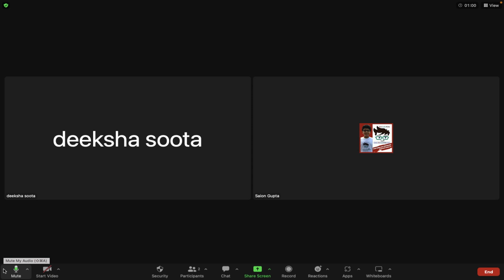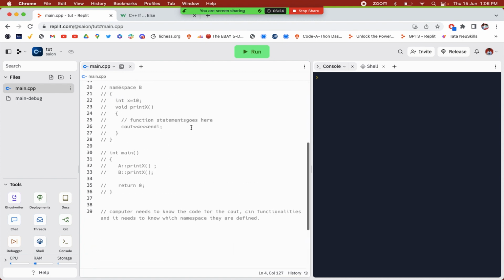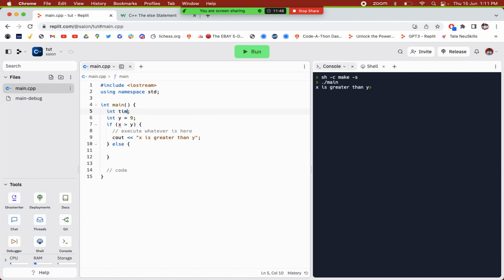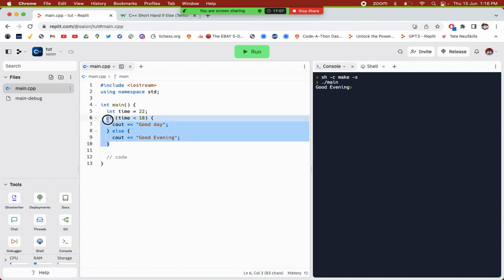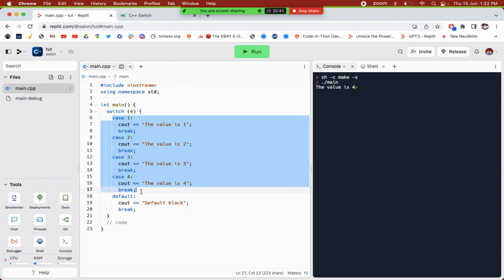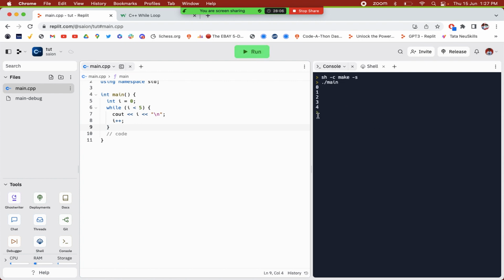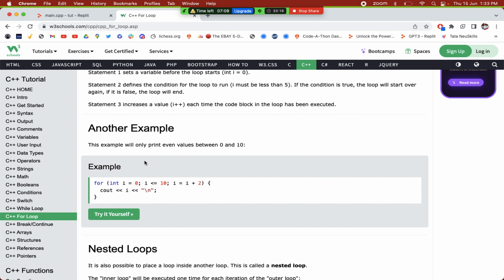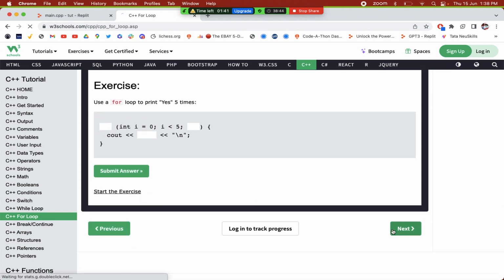C++ Crash Course | Part 4